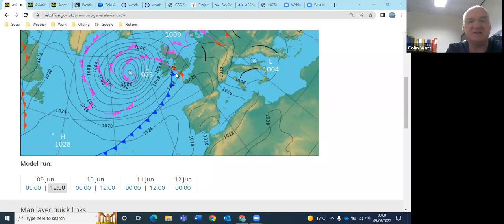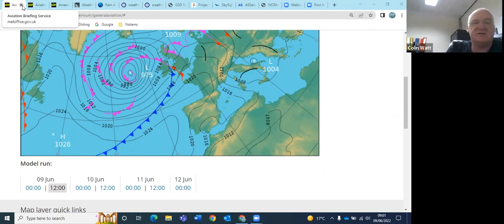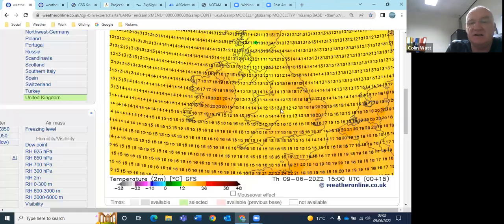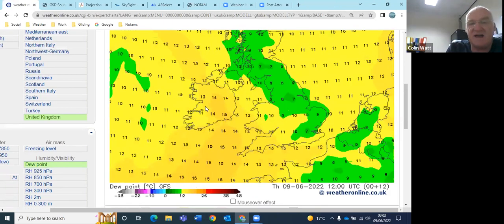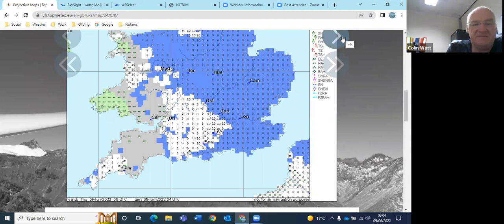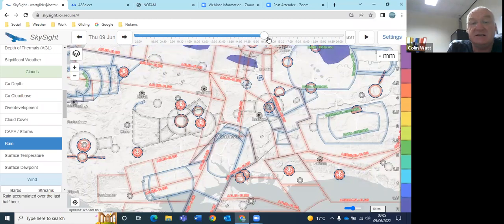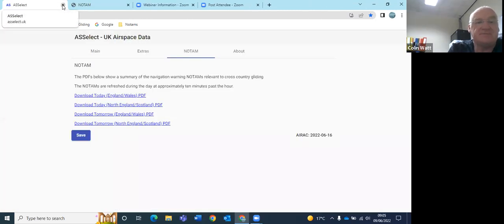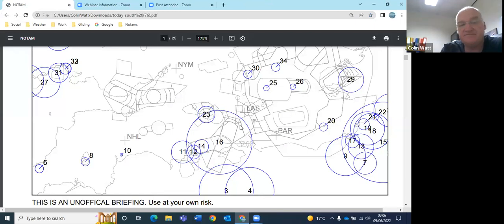Lasham Gliding Daily Flying Briefing on Thursday the 9th of June 2022